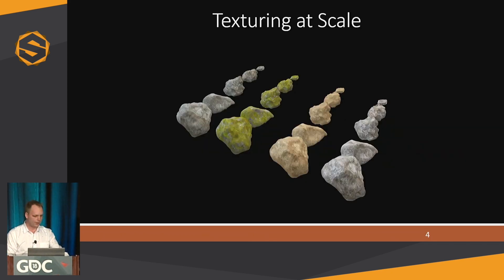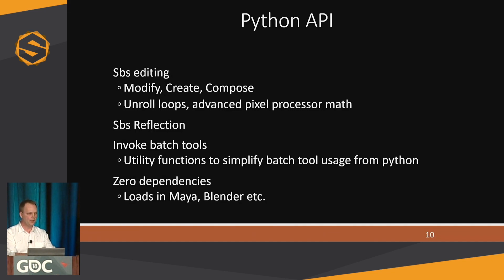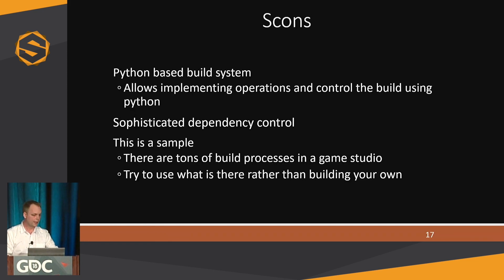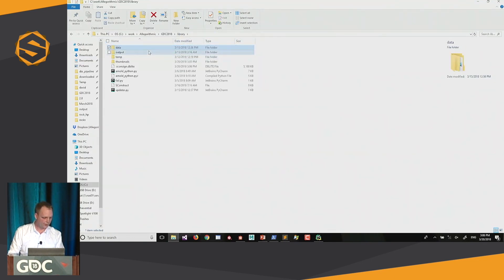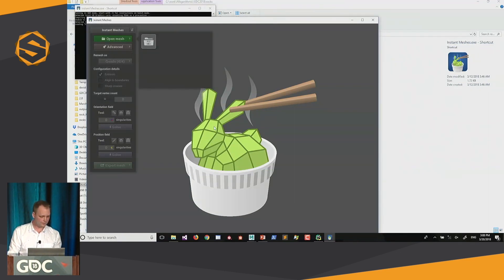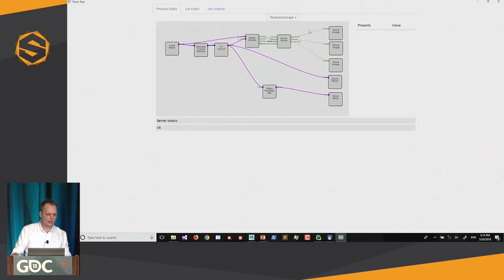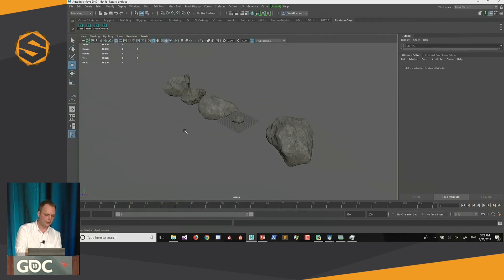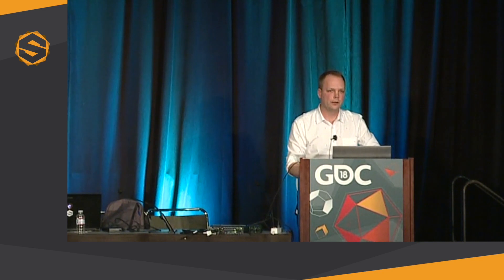Substance Automation Toolkit: Building a Future-Proof Material Pipeline | Adobe Substance 3D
This session will look at how to automate texture generation for common use cases across industries. Iterating faster on texturing, making large-scale changes to multiple assets and doing less repetitive tasks are all within the scope of the Substance Automation Toolkit. The presentation will show in detail what the Substance Automation Toolkit is, how attendees can write scripts to texture multiple similar objects in a consistent way and how to use a build system to make sure all textures are current when 3D models and substance files changes.